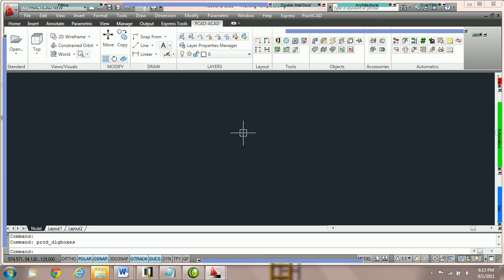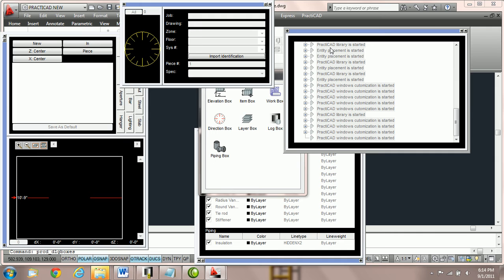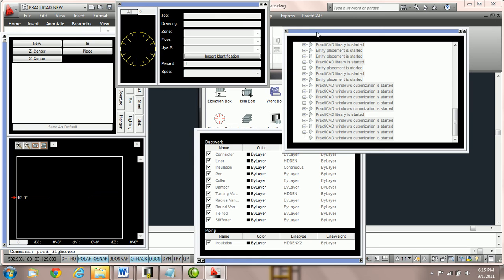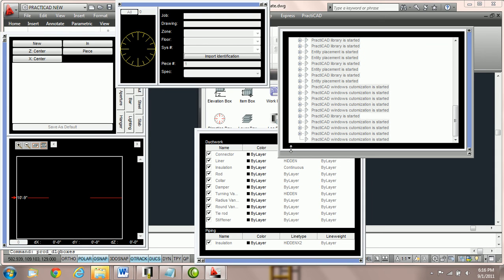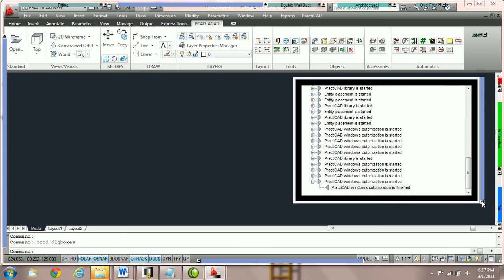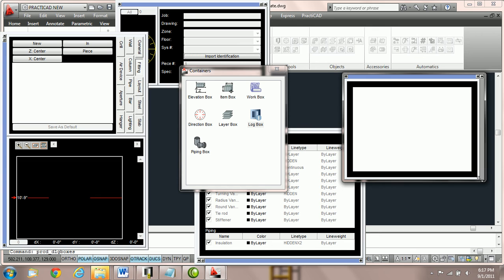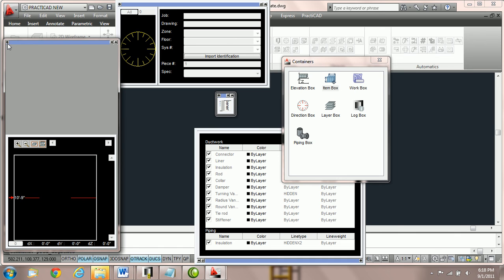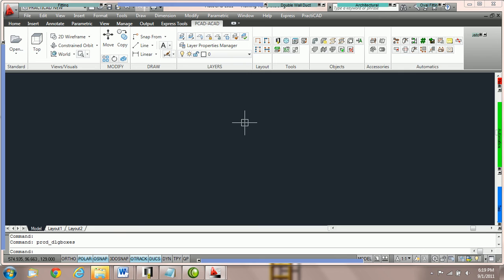PractiCAD - How to Adjust the Containers